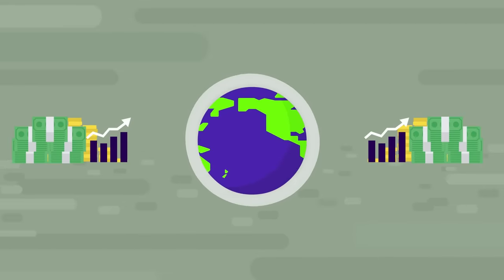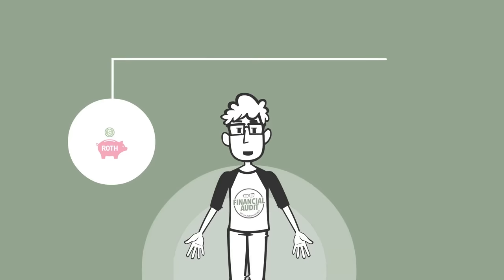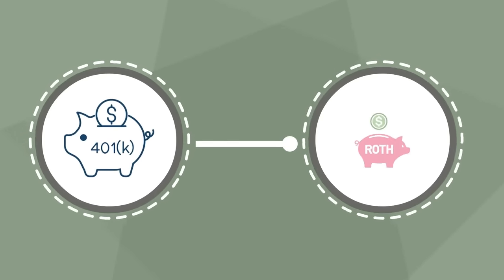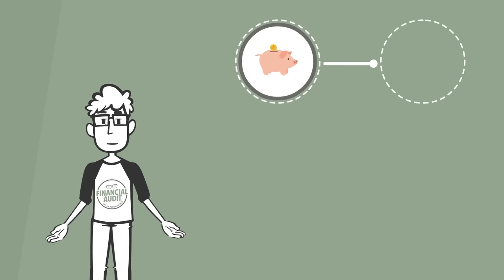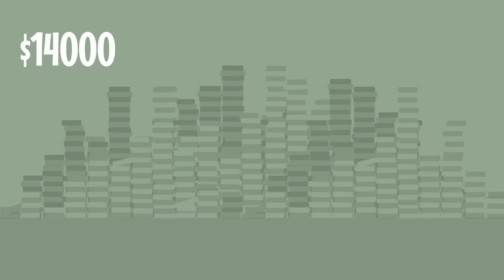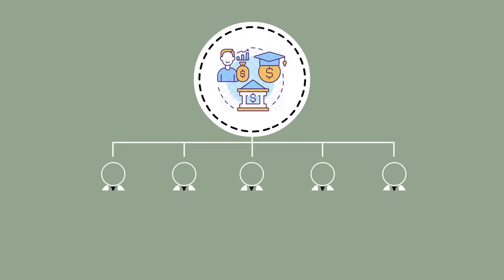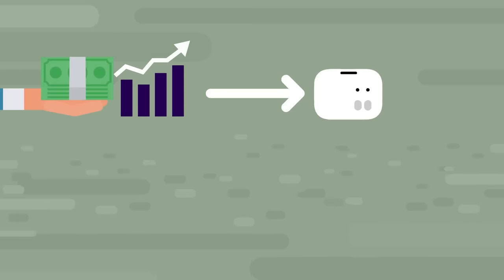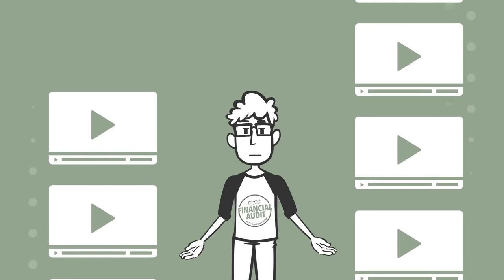Is A Roth IRA Actually Worth It?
▶The best budgeting program online, at the most affordable price any questions?

▶My team and I will personally review your budget and put you on the right financial path going forward

▶Resources I use/would use (with discounts/sign-up bonuses):

1) Checking & Savings: Get up to 4.60% APY, pay no account fees, and earn up to $250 when you sign up and set up direct deposits.

2) Start investing: Click this link to get up to 15 free stocks from moomoo U.S when you make a qualified deposit. Terms & Conditions Apply

3) Coursecareers: Get qualified for a better job and increase your income

5) Online security: Protect your online privacy and security NOW and for free by following my link Aura

▶Fun things:

1) Exclusive episodes, private Discord, BTS, and a special thank you

▶Do you want to be in a Financial Audit? We film on weekdays in our studio located in Austin, Texas (in person only)! Fill out this brief survey if you are interested Any questions?

These are some fun words: Caleb Hammer, financial audit, Graham Stephan, Dave Ramsey, Ramsey Show, George Kammel, Rich Dad Poor Dad, Podcast, Budgeting, Investing, Stock Trading, IRA, Roth IRA, 401k, health savings, HSA, 403b, college costs, student loans, debt, snowball, avalanche,  pension, retirement, financial independence retire early.